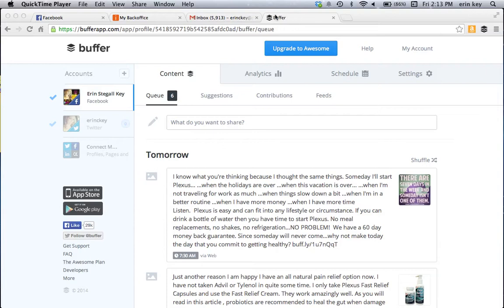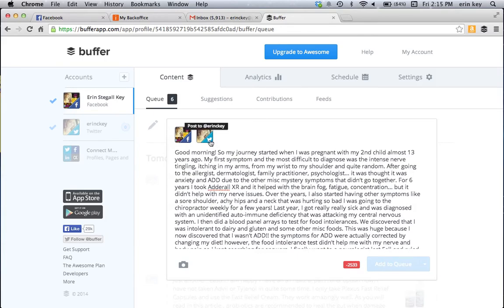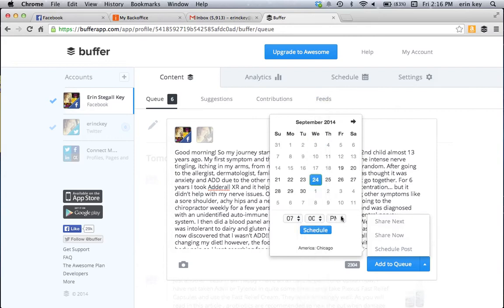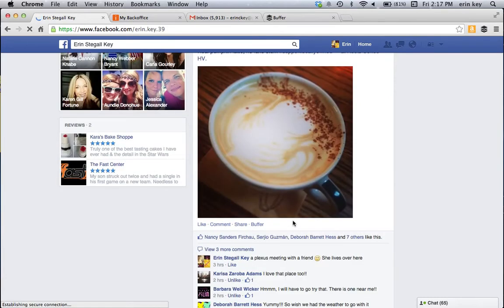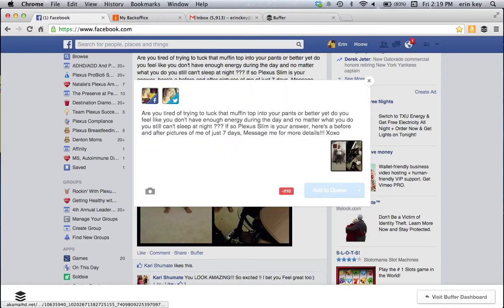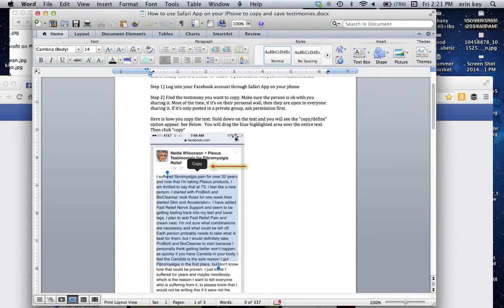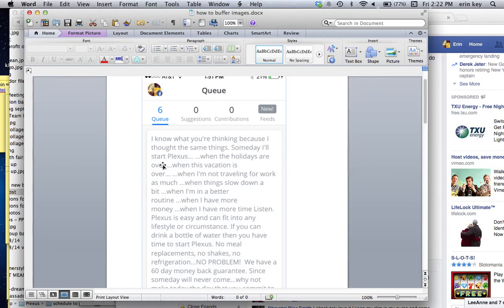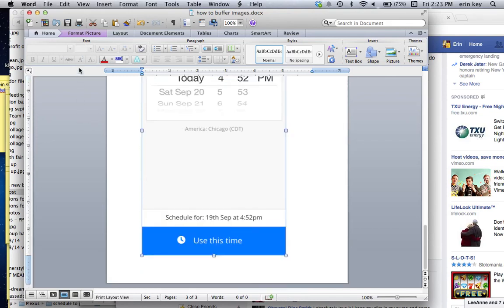how to use buffer on your computer and phone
How to use Buffer to schedule your Plexus posts